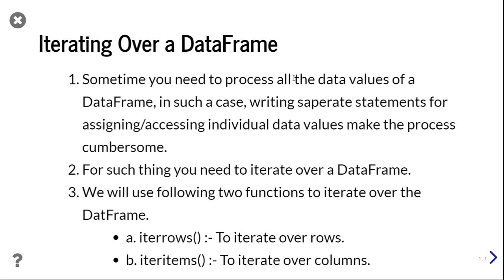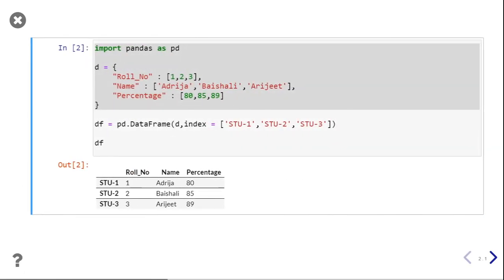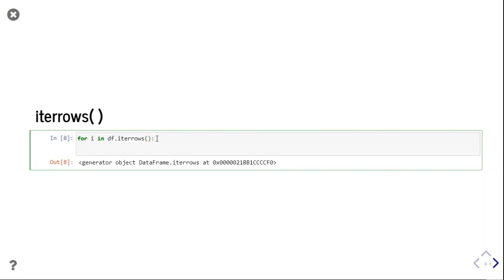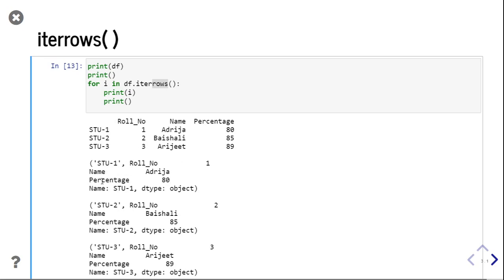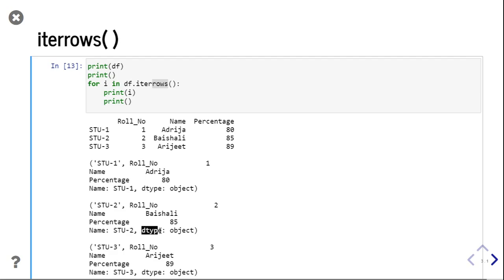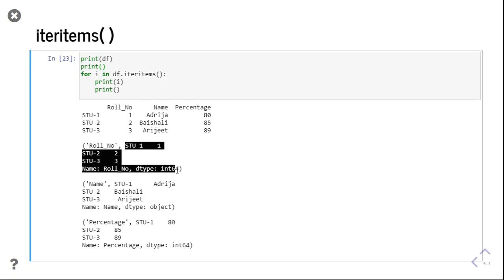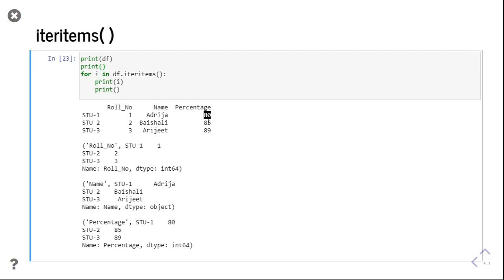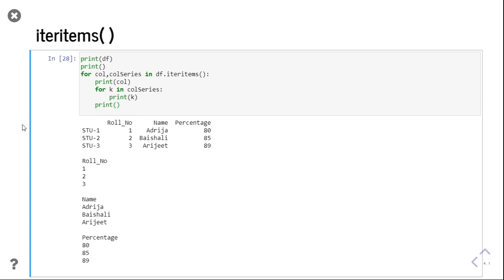PT-6 || Iterating Over DataFrame || Iterrows(), iteritems() || Class 12 Informatics Practices